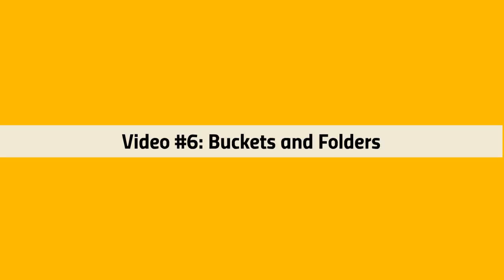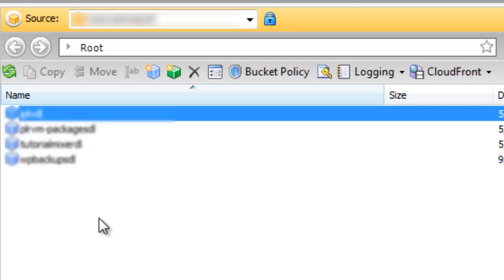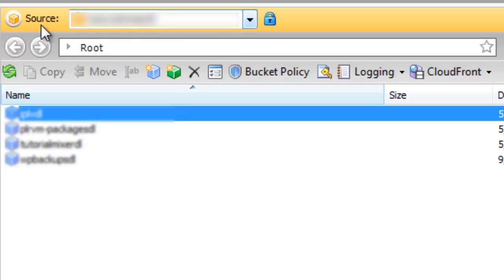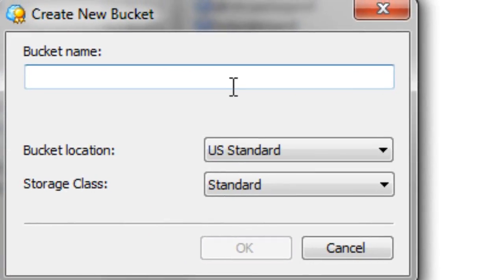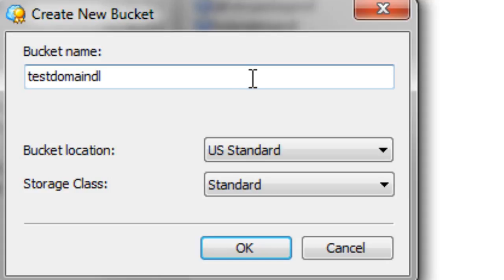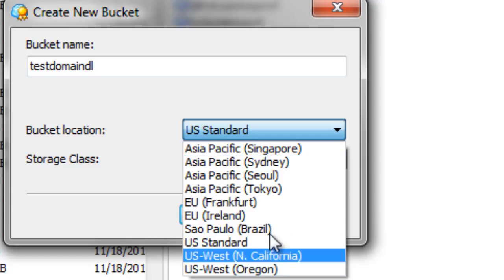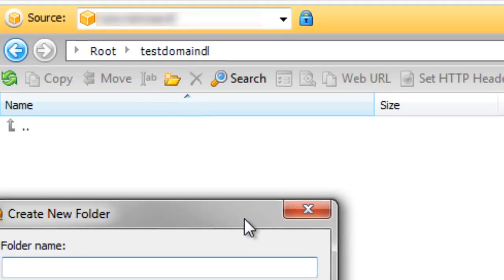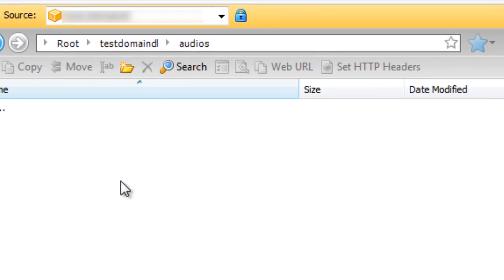Get Started With Amazon S3(P6)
Amazon S3 allows you to host very large files and utilize their global reach and super-fast speeds for a very low cost.The problem with this though is that if you read their technical documentation, it is very difficult to understand for someone who is just getting started.
So, if you don't have hours to spend wading through the text, we've decided to create a video course that will allow you to understand how to do all of this in less than a couple of hours.
Want to make big money with Amazon?